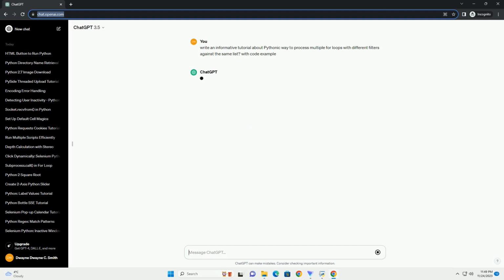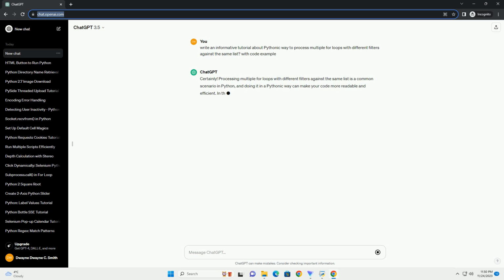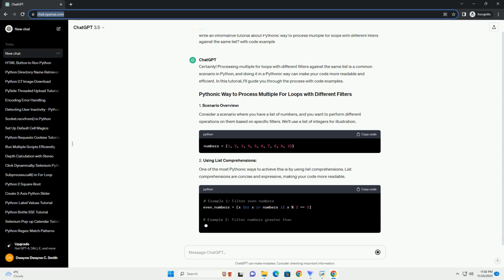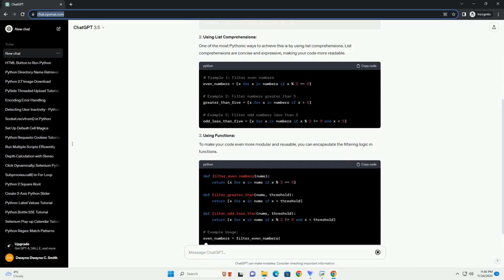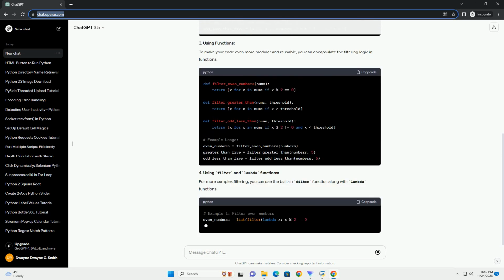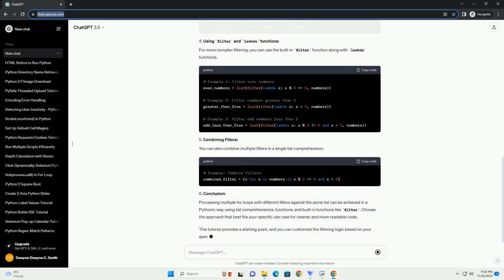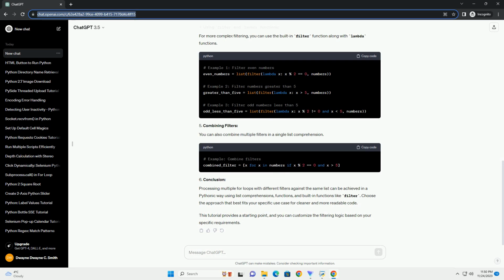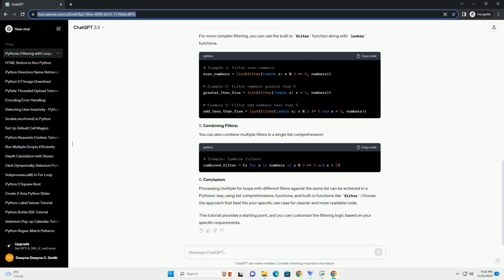Pythonic way to process multiple for loops with different filters against the same list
Certainly! Processing multiple for loops with different filters against the same list is a common scenario in Python, and doing it in a Pythonic way can make your code more readable and efficient. In this tutorial, I'll guide you through the process with code examples.
Consider a scenario where you have a list of numbers, and you want to perform different operations on them based on specific filters. We'll use a list of integers for illustration.
One of the most Pythonic ways to achieve this is by using list comprehensions. List comprehensions are concise and expressive, making your code more readable.
To make your code even more modular and reusable, you can encapsulate the filtering logic in functions.
For more complex filtering, you can use the built-in filter function along with lambda functions.
You can also combine multiple filters in a single list comprehension.
Processing multiple for loops with different filters against the same list can be achieved in a Pythonic way using list comprehensions, functions, and built-in functions like filter. Choose the approach that best fits your specific use case for cleaner and more readable code.
This tutorial provides a starting point, and you can customize the filtering logic based on your specific requirements.
ChatGPT